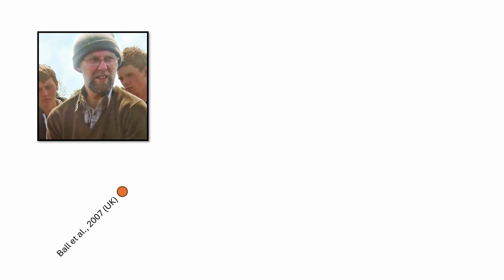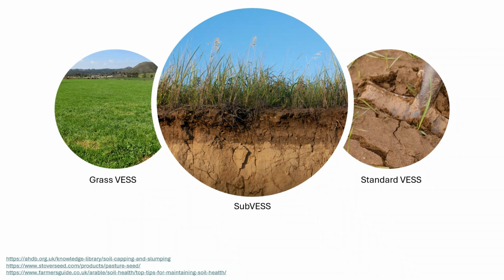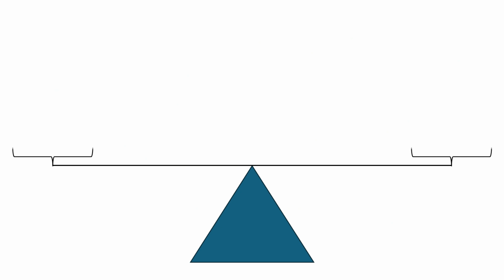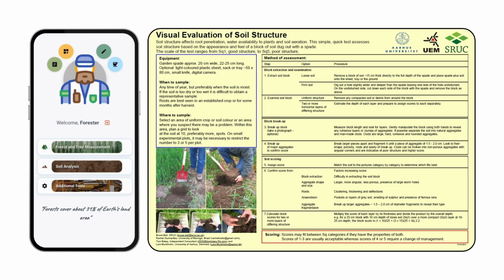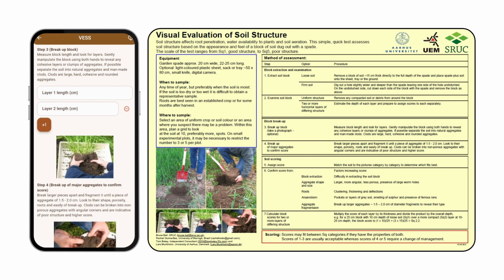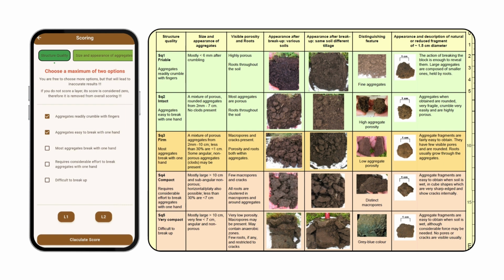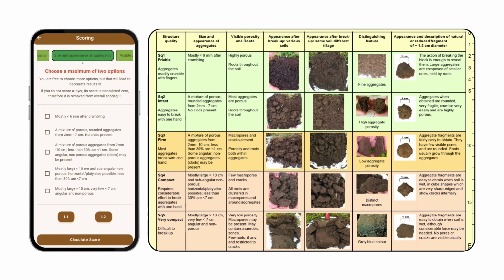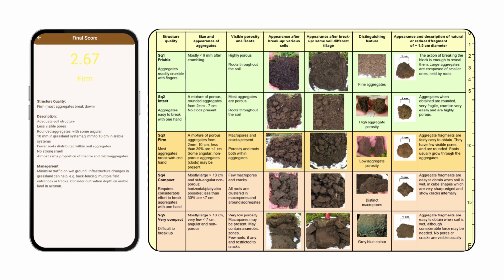Visual Evaluation of Soil Structure (VESS) with Forester App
In this video, you’ll explore the origins of the Visual Evaluation of Soil Structure (VESS), learn about the different types, real-world case applications, and the pros and cons of the method.

We’ll also guide you through using the VESS feature in the Forester App—an efficient and eco-friendly alternative to the traditional printed version.

Perfect for soil scientists, students, and anyone working in the field! 🌱📱